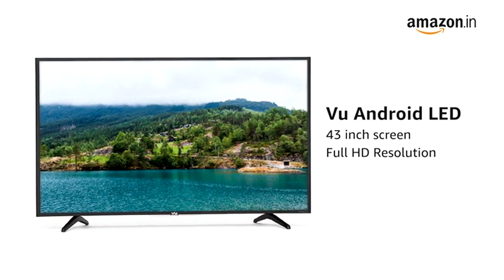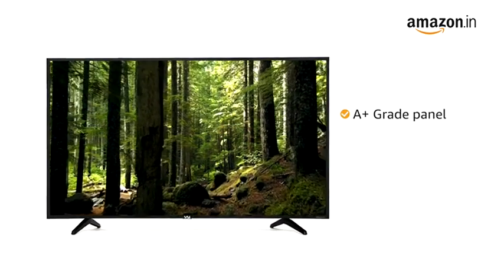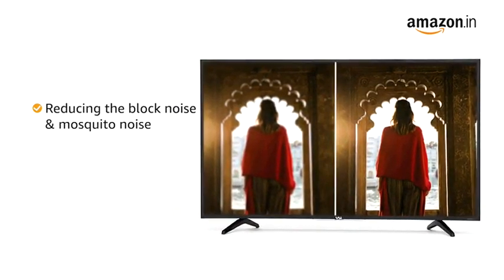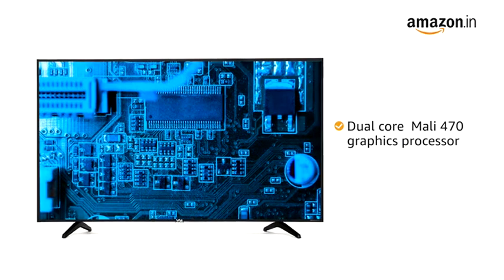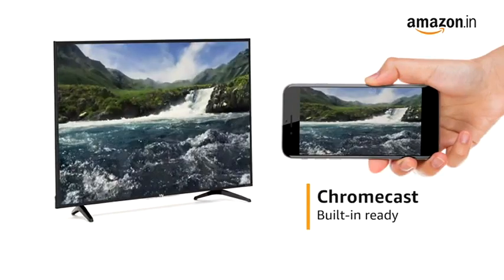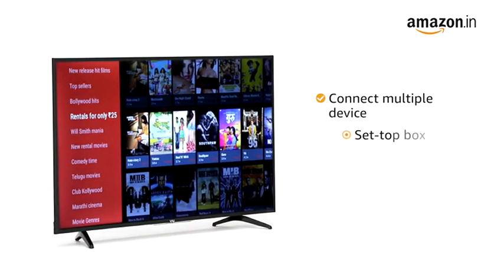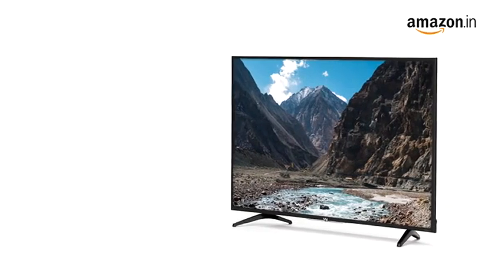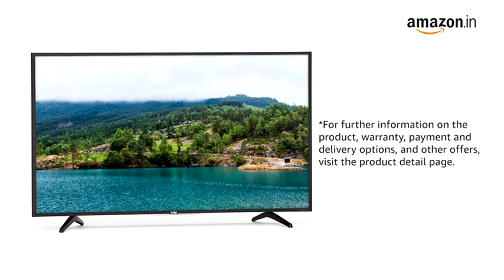Cheap and Best Television | Vu 108 cm (43 inches) Full HD UltraAndroid LED TV 43GA (Black)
Vu 108 cm (43 inches) Full HD UltraAndroid LED TV 43GA (Black) (2019 Model)

The  Technical Support